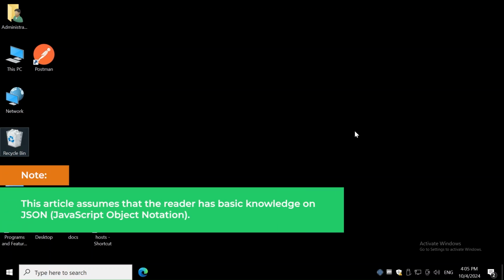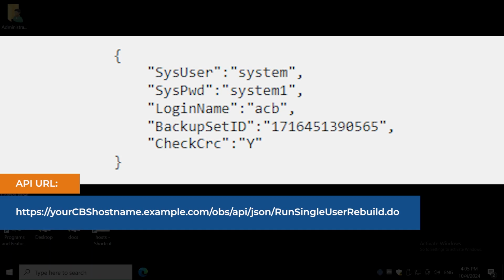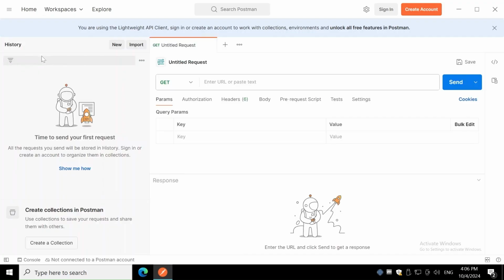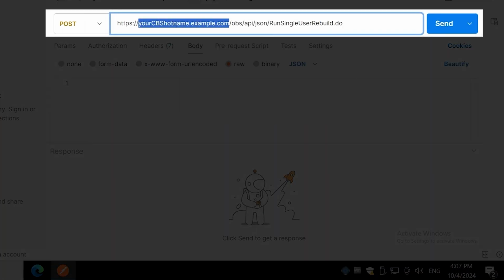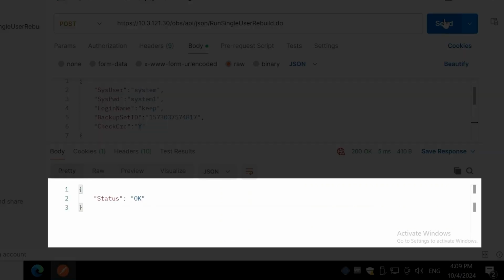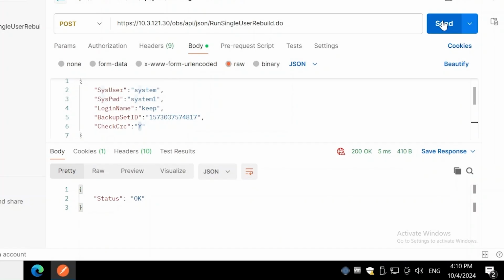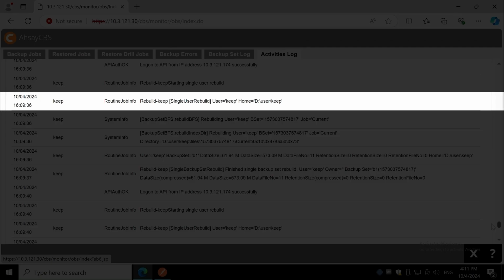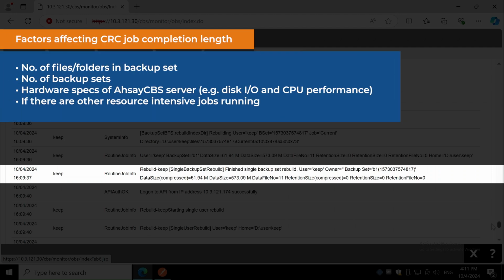How to run a cyclic redundancy check (CRC) for legacy backup set created in v6 without a GUI?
Check out our video on how to run a cyclic redundancy check (CRC) to verify the dataintegrity for legacy backup set created on ahsay v6 or for an ahsayobm user without a gui graphicaluserinterface such as a linuxcli linuxcommandline linuxserver freebsd with Ahsay

You may also be interested in the following videos:

- How to run a single backup set rebuild for legacy backup set created in version 6?